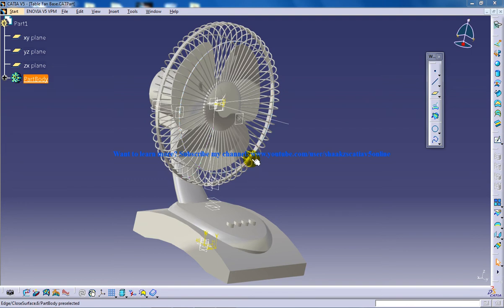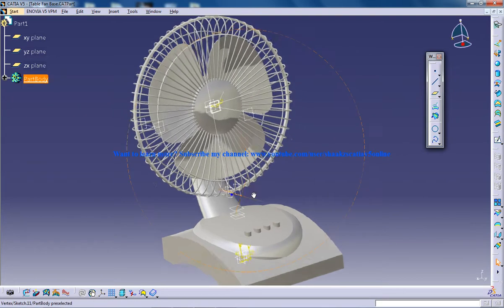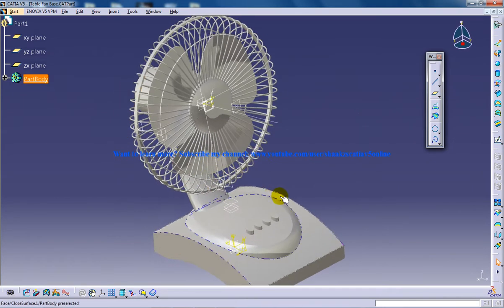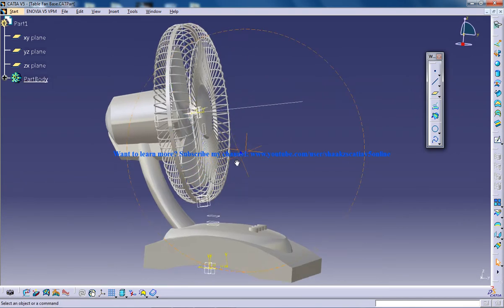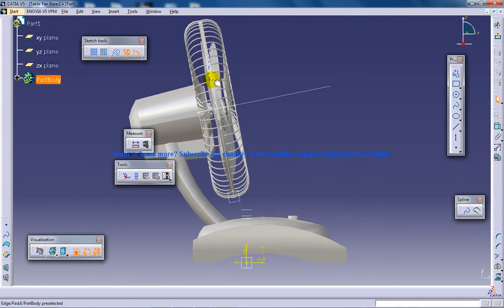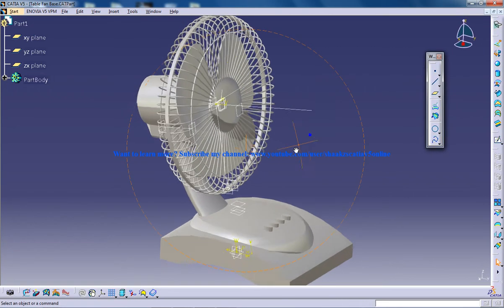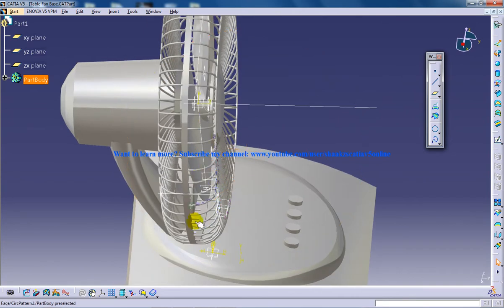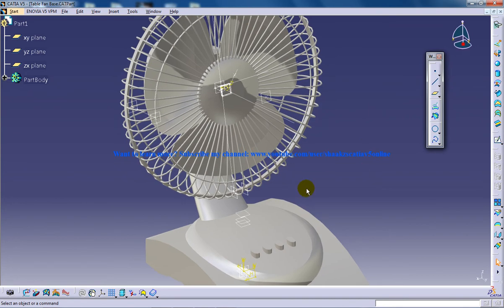Catia V5 Tutorials|P4 How to create a Table Fan|Product Design Engineering Beginner's